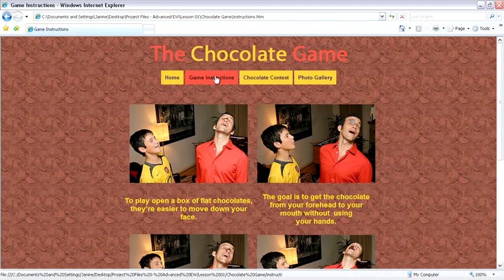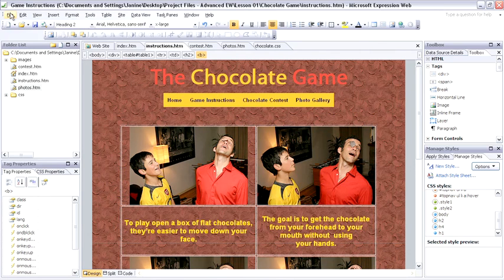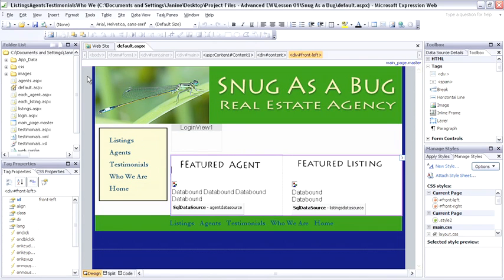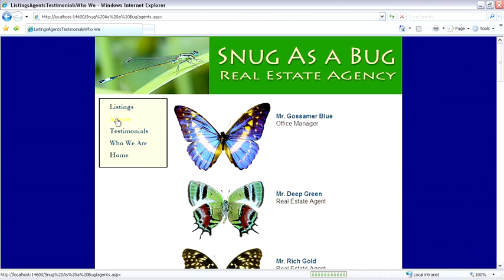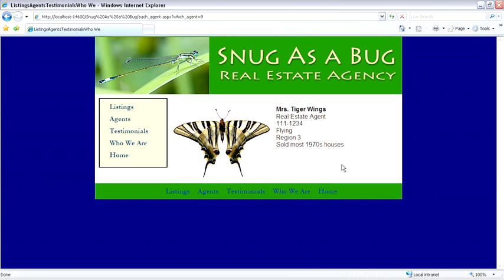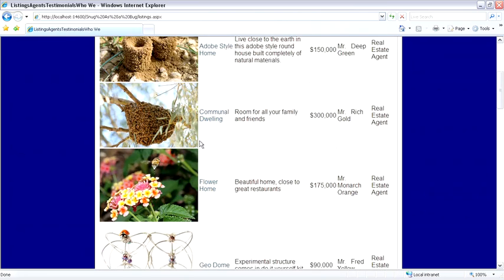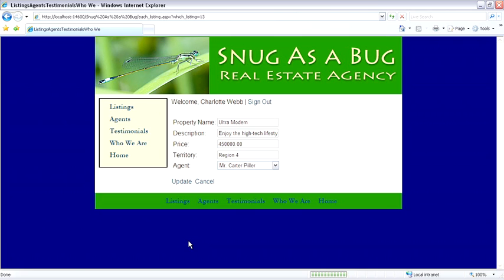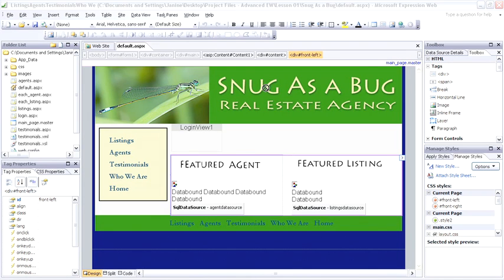M1EW P01 C01 L01